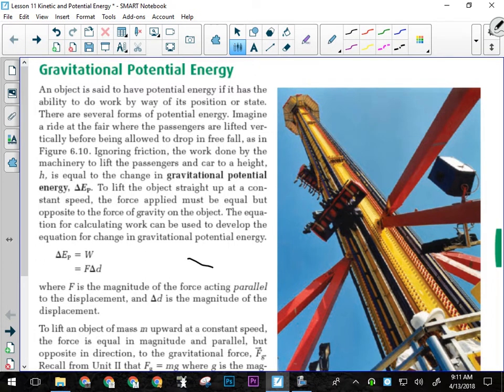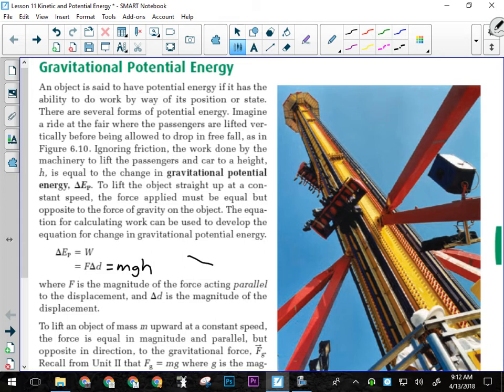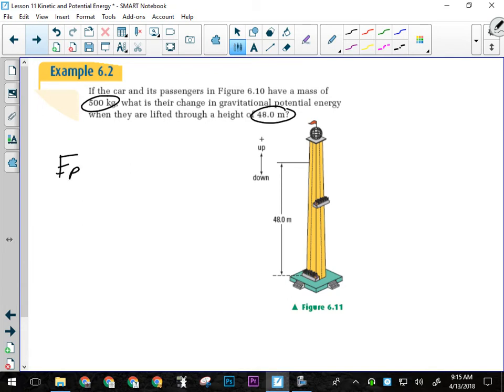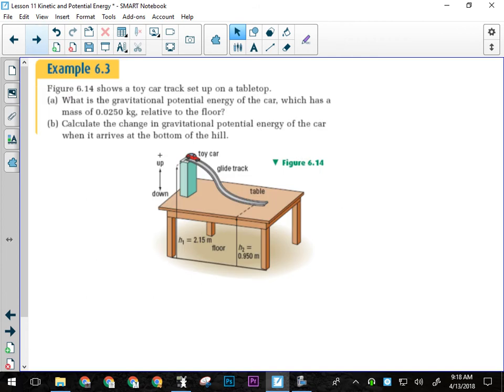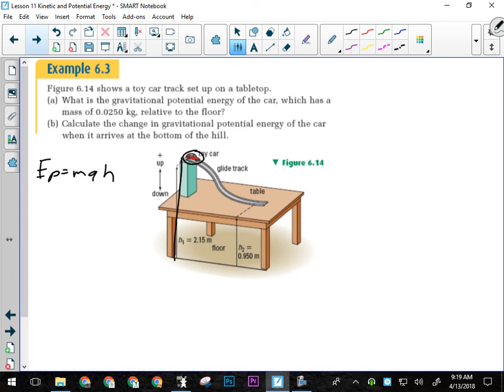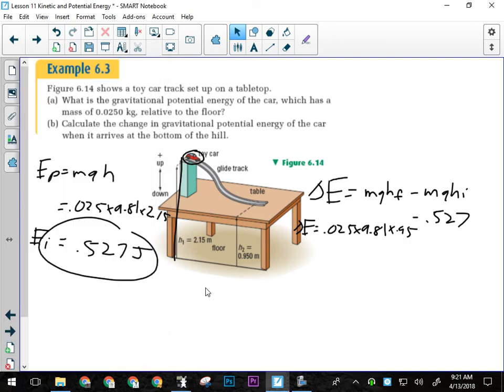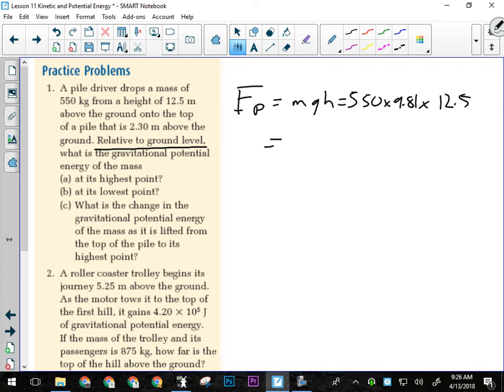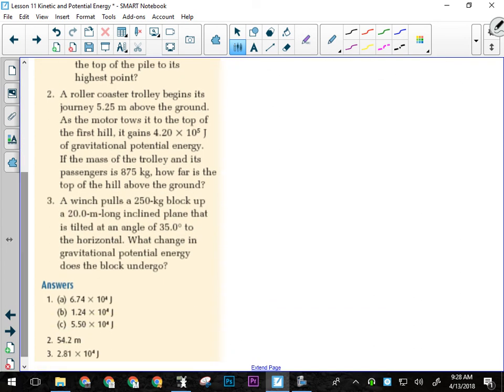Physics 20: Potential Energy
Review of gravitational potential energy.